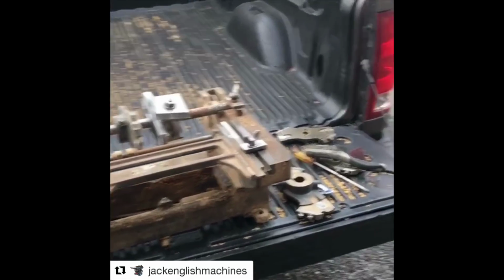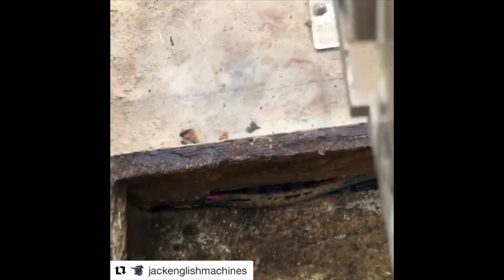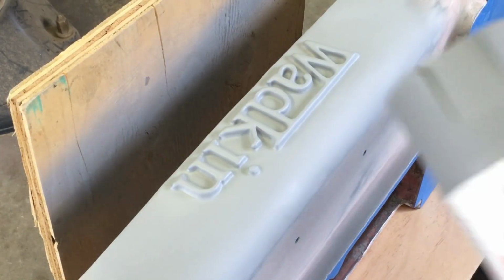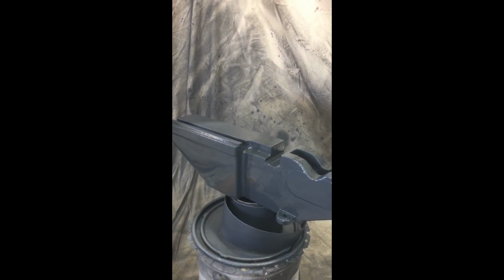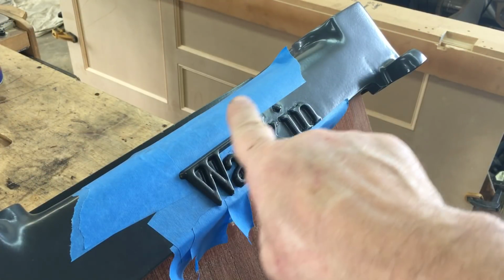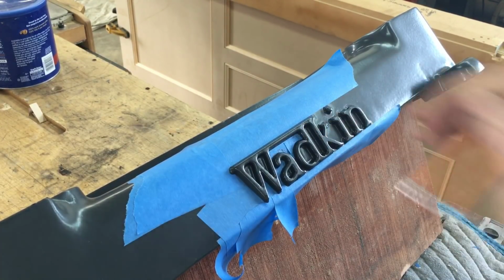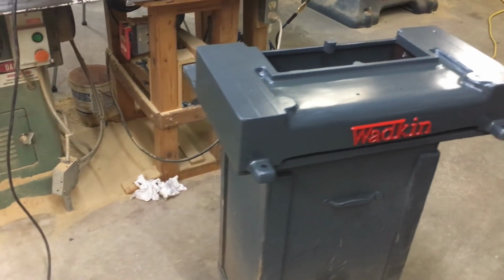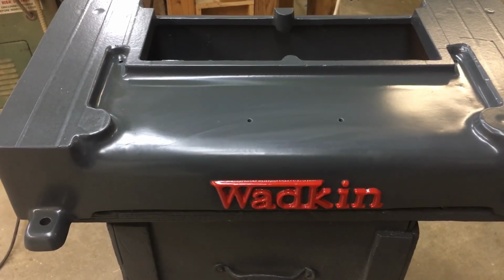Wadkin FDT knife setting stand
this setting stand will make it easy for me to set my cutter blocks